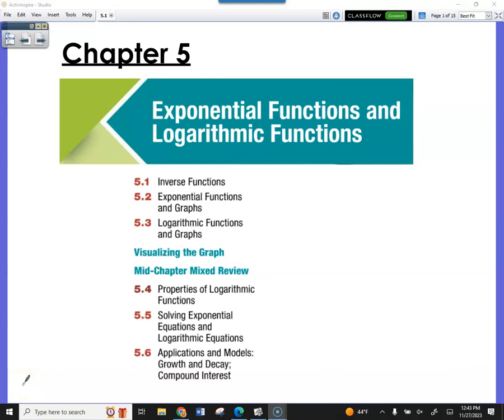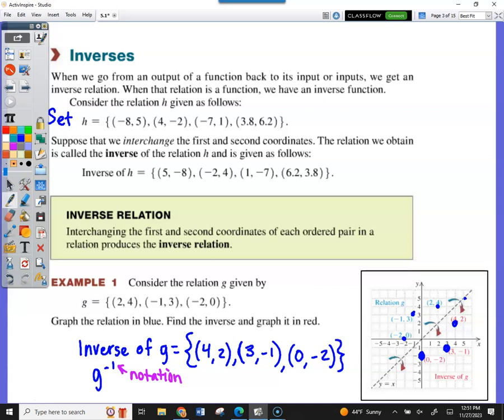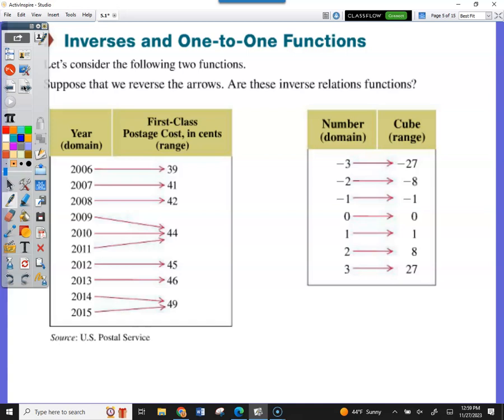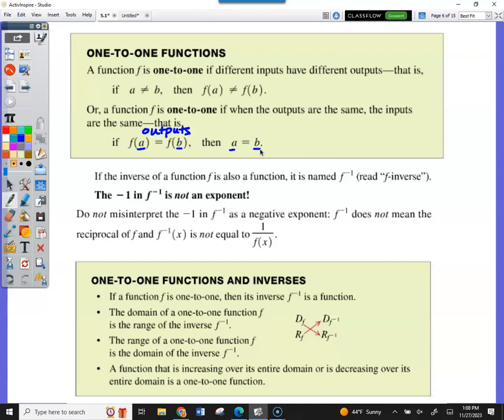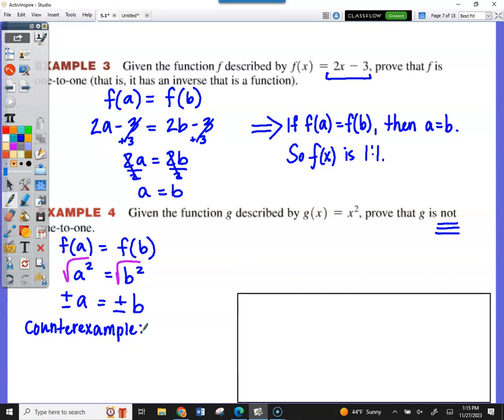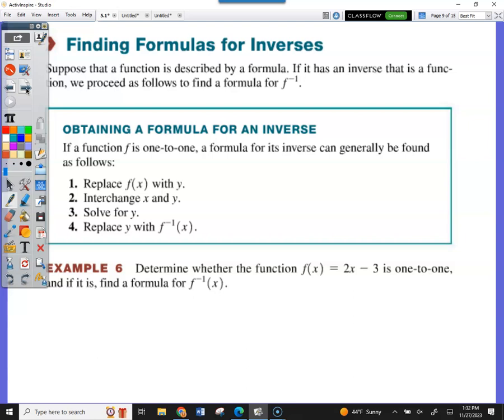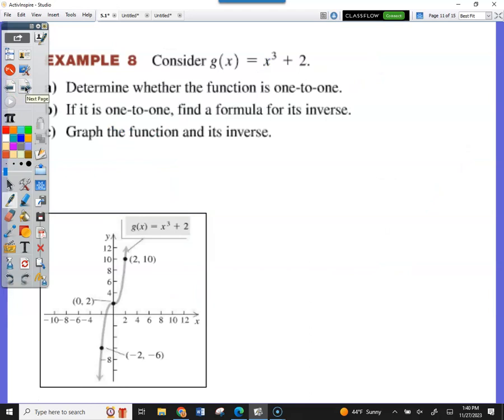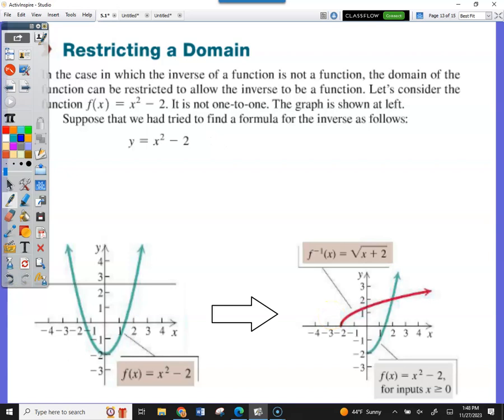5.1 Inverse Functions